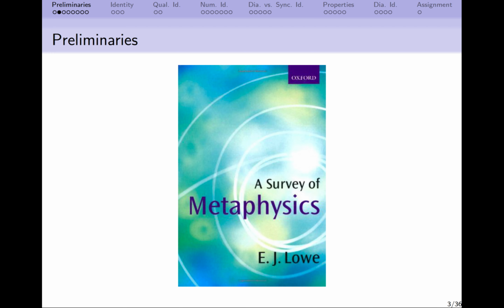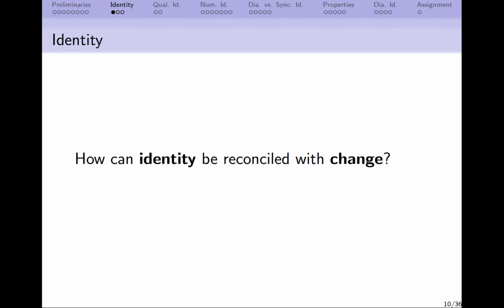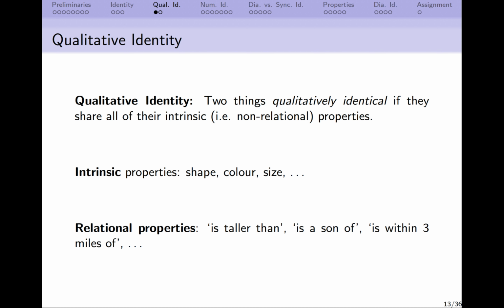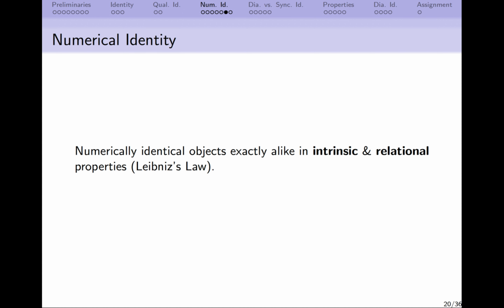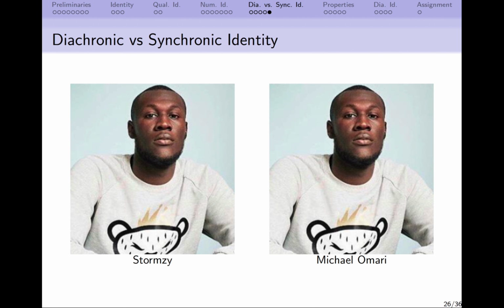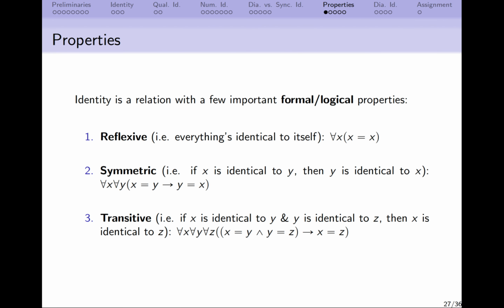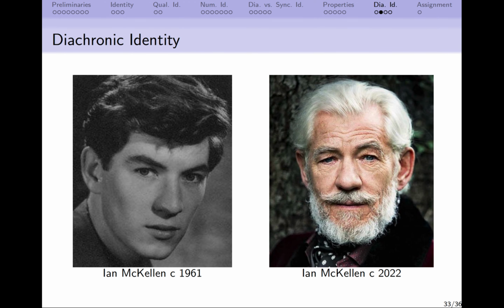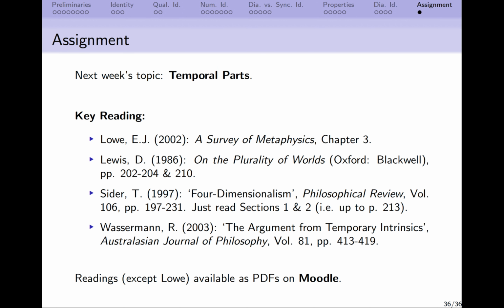Metaphysics Lecture 1 2022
Identity Over Time